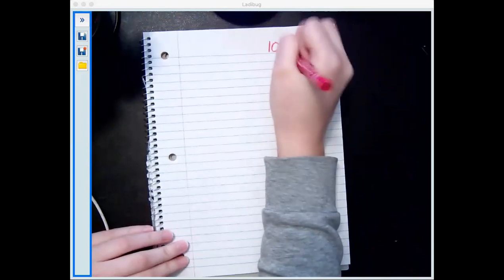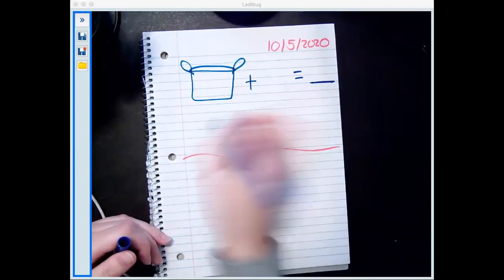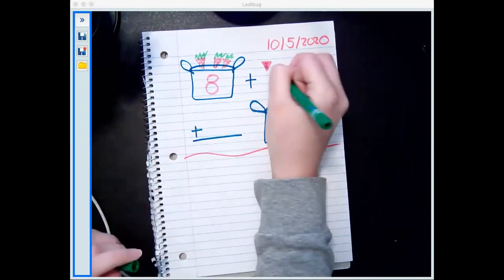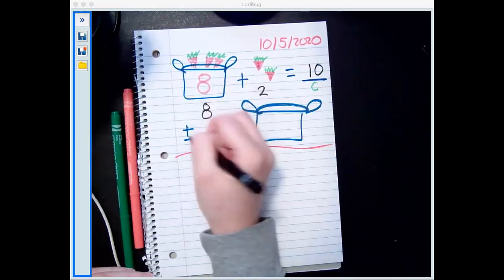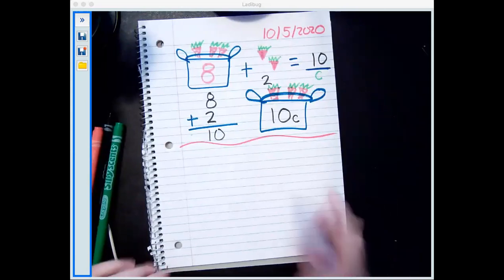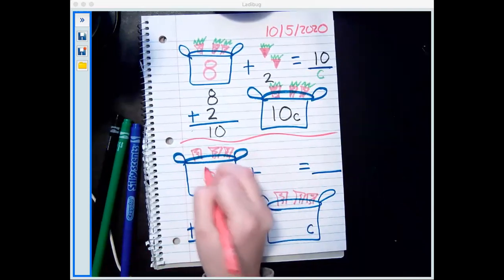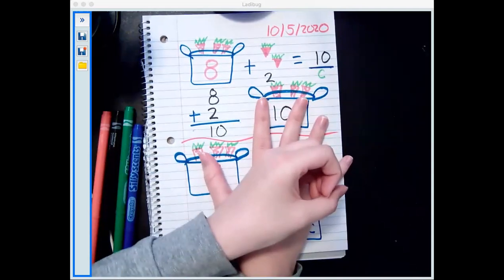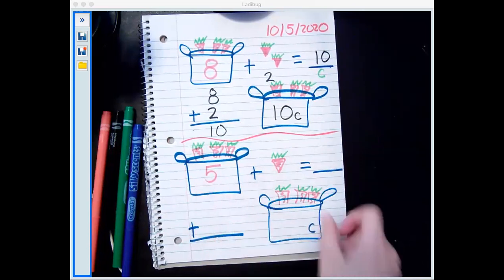Topic 4 Lesson 1